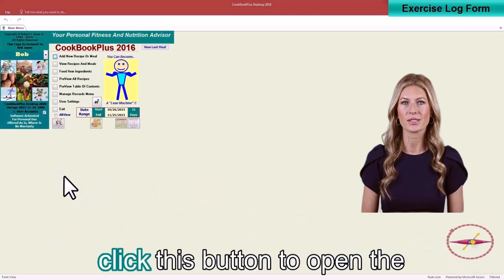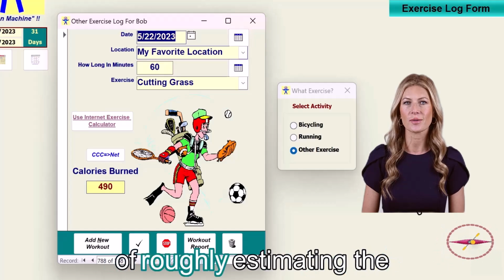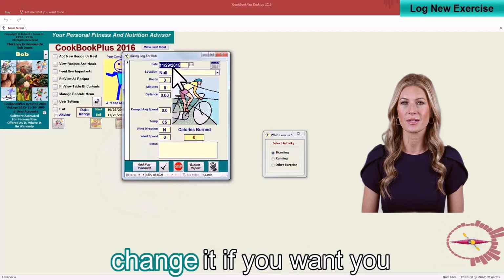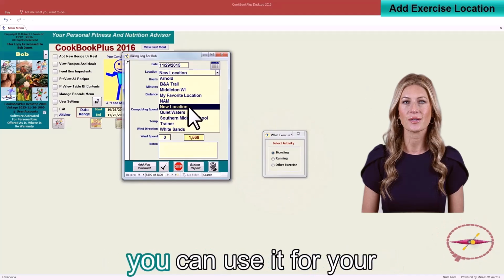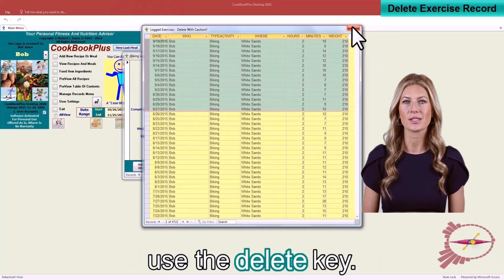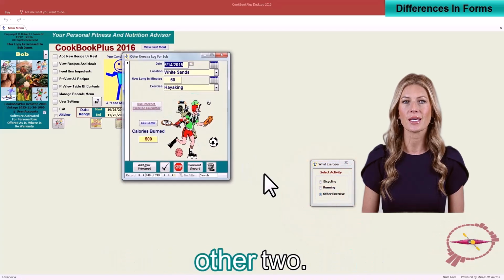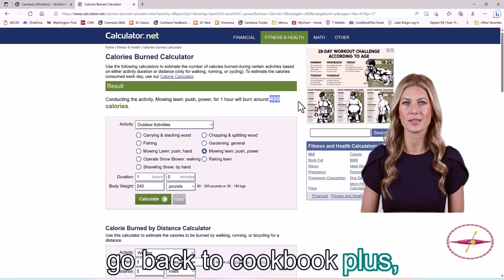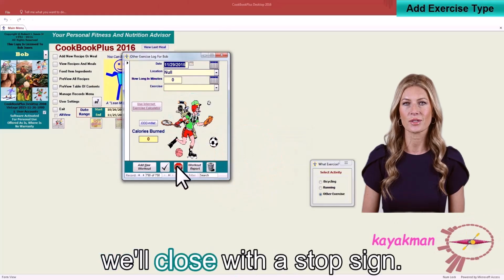CookBookPlus 13 Exercises 2025 12 22 BA